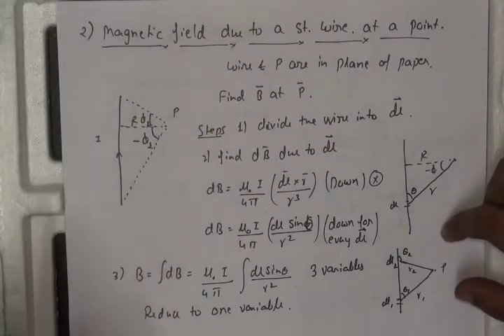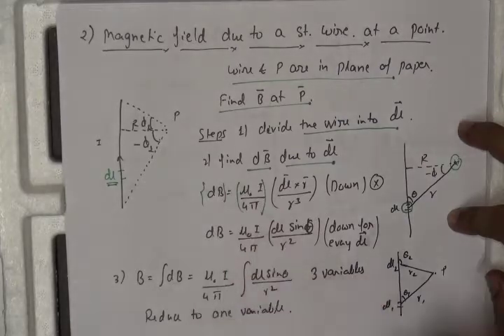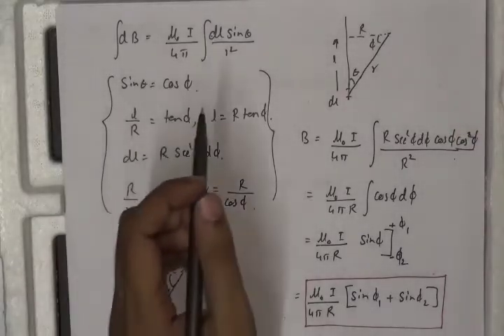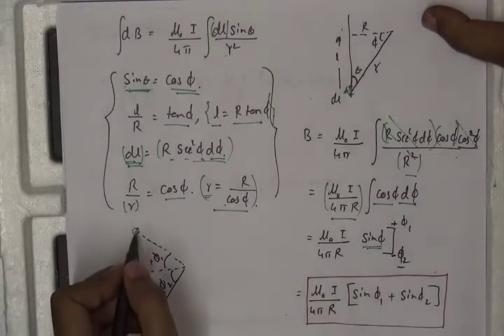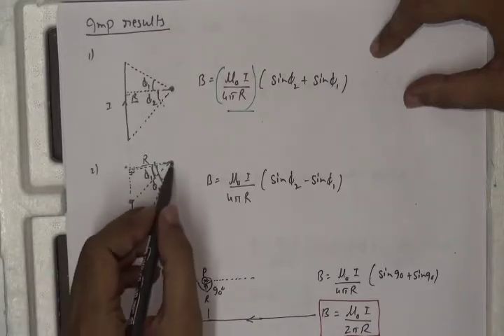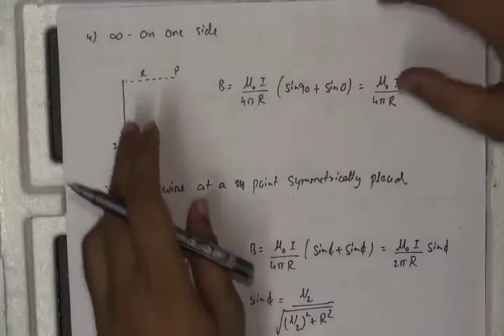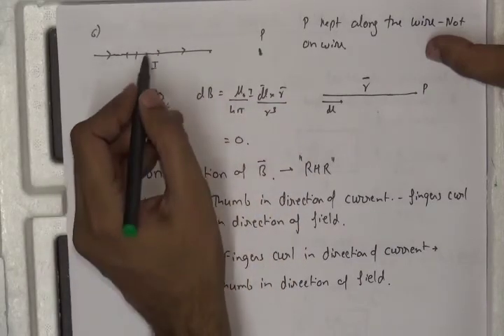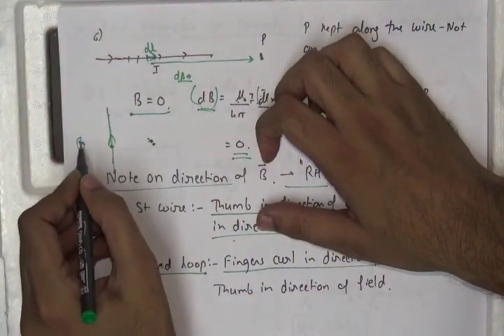Application of Biot savart law for straight wire carrying current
Chapter 2, Unit 1, Lecture 4.